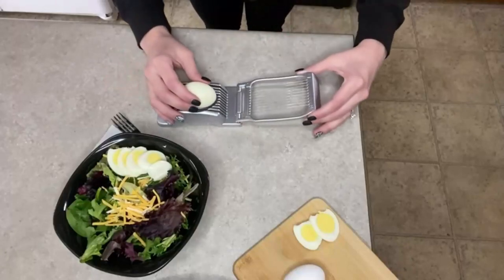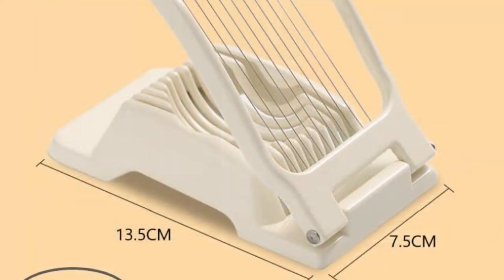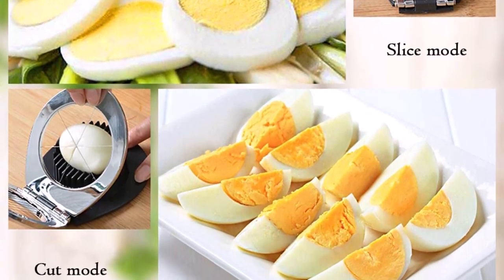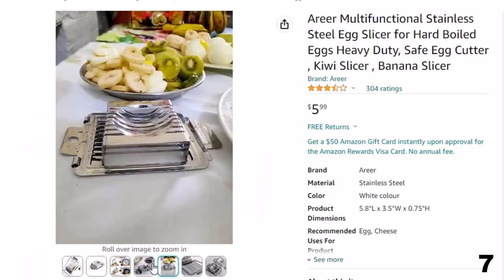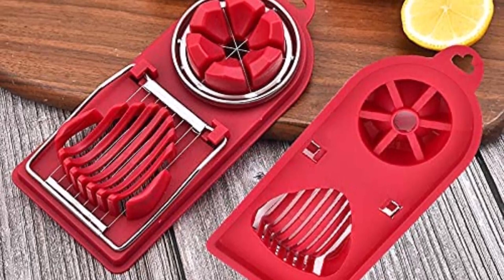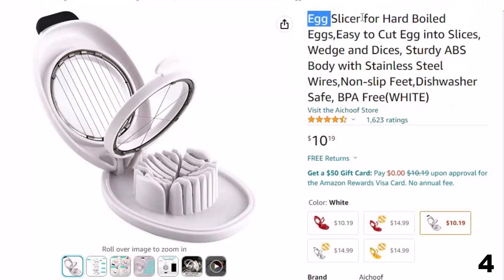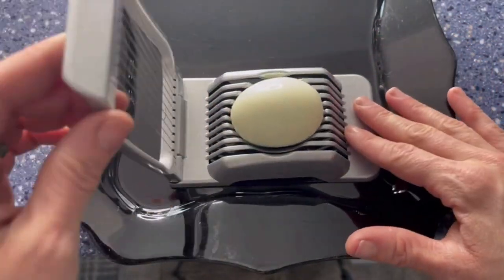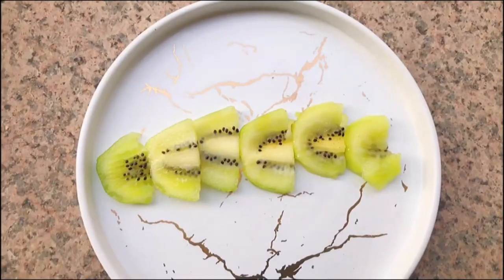10 Best Egg Slicers Of 2023-Watch This Before Buying!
References to the goods:
There are plenty of great egg slicers to choose from, such as Codoule, Ortarco, OXO, Yuzxaun, Aichoof, it's difficult for customers to make a shopping decision. We've selected our 10 Best Egg Slicers after extensive research and designed a buying guide to help you pick the best option.
Our experts searched a variety of egg slicers at all prices from $4.00 to $34.00 in the market. One of our favorite is Codoule Egg Slicer. The other recommendations on this list are also worth considering, and we also created a handy buying guide to help you make your choice!